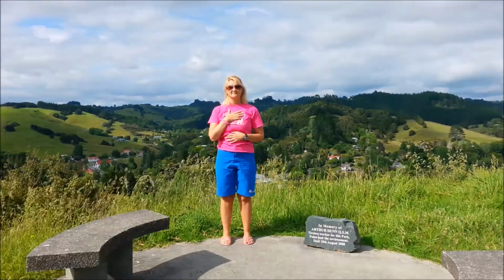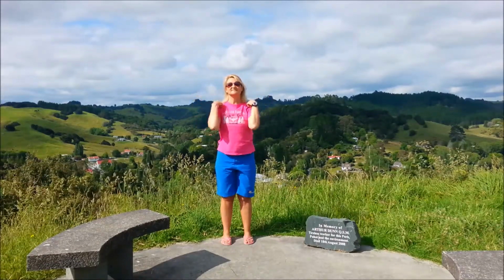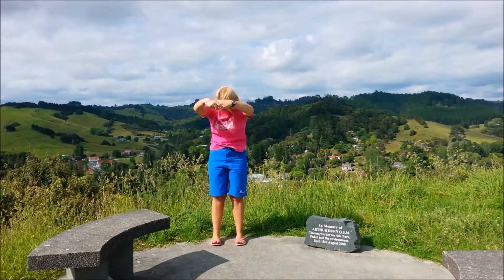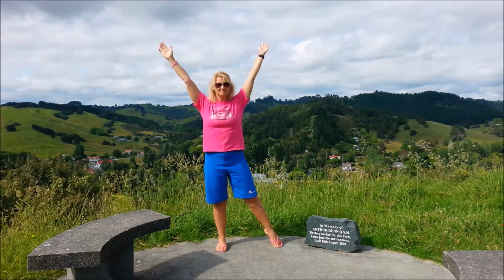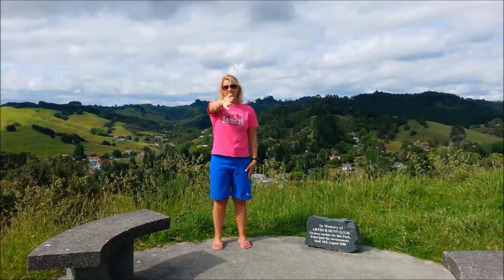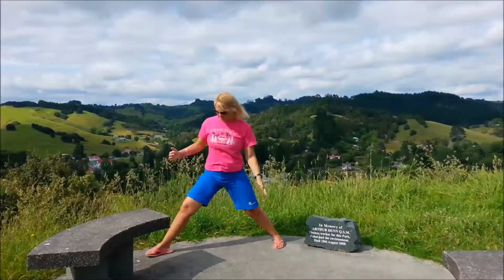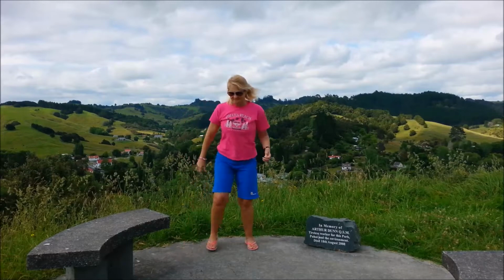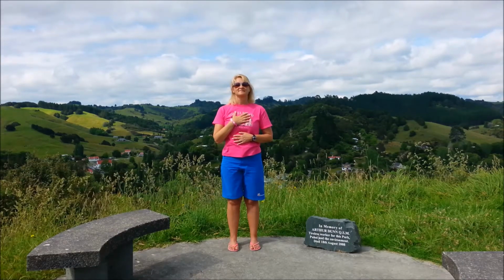419 Shelley Charlton's FYOTB/IN NATURE - PUHOI, NZ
Shelley Charlton invites you to join her Saturday mornings (NZ time) for a little bit of yoga. Please listen to your body and never, ever strain or push through pain.